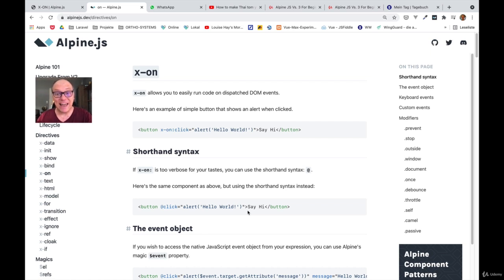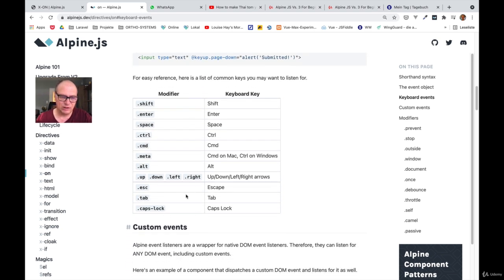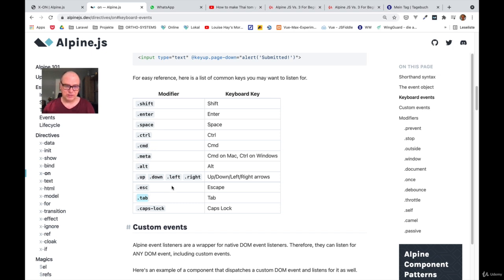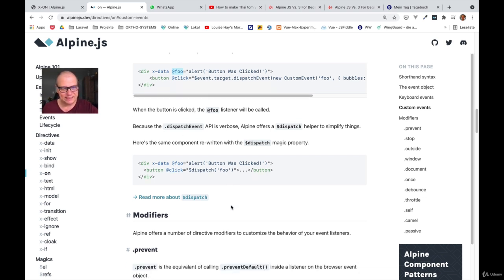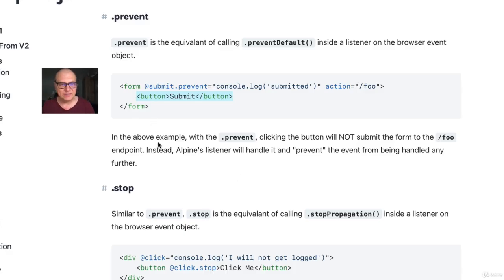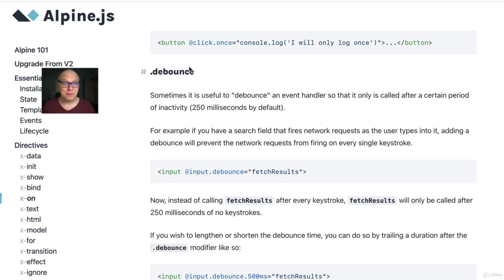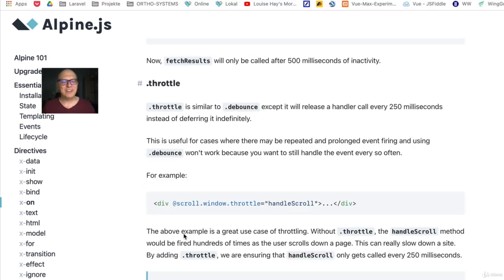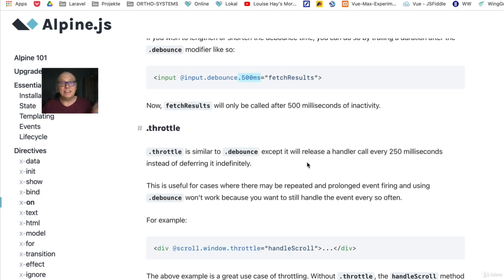1-9 Improvements in Alpinejs Version 3 on event listeners x on